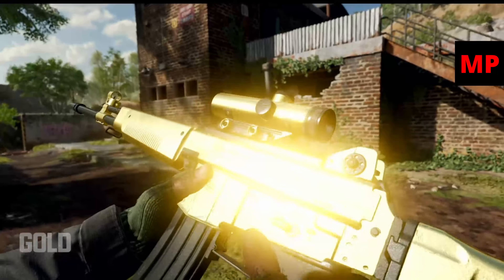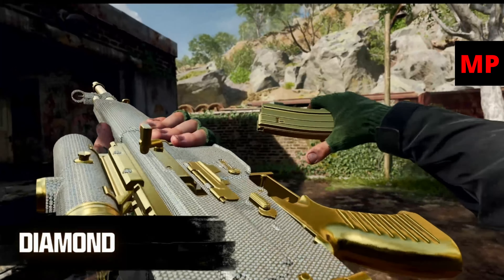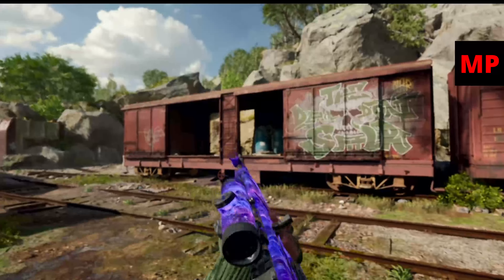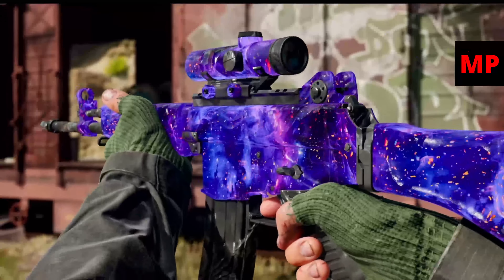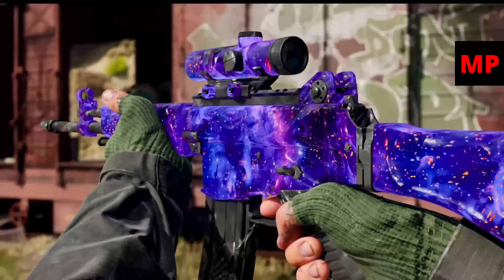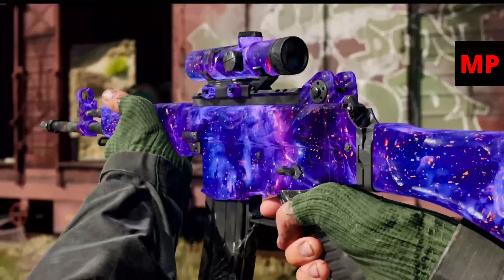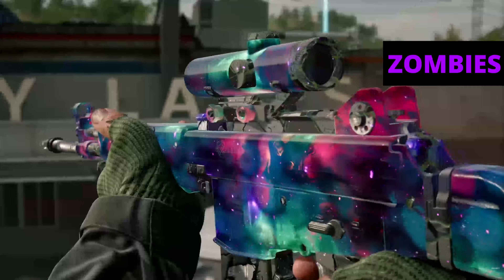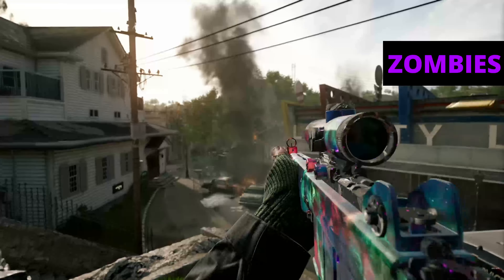BO6 ALL MASTERY CAMOS (MP, ZOMBIES, WARZONE)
All mastery camos in Call of Duty Black Ops 6 for Multiplayer, Zombies, and Warzone!